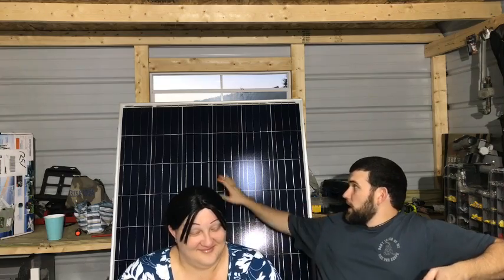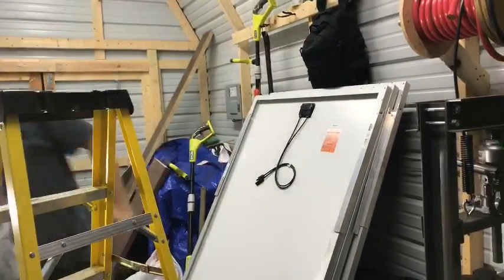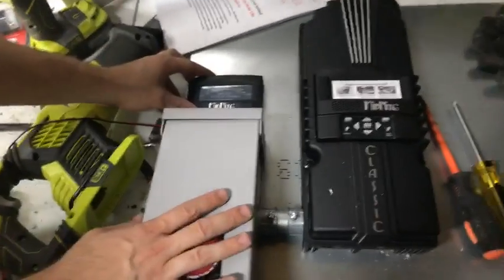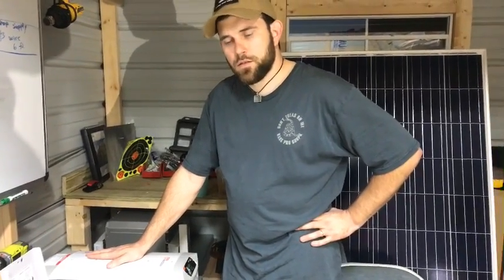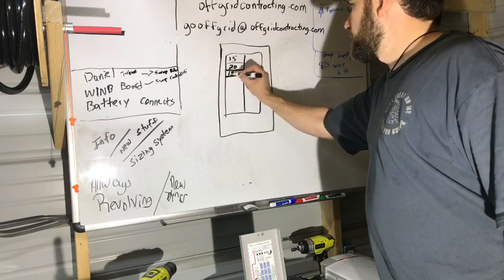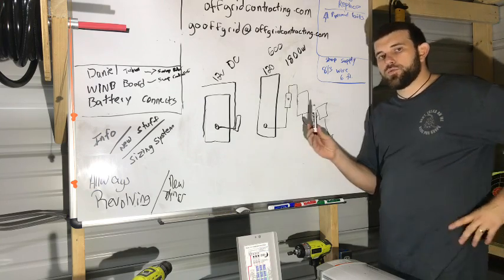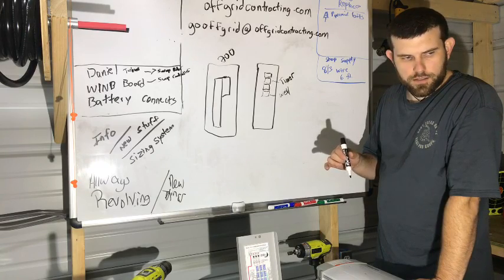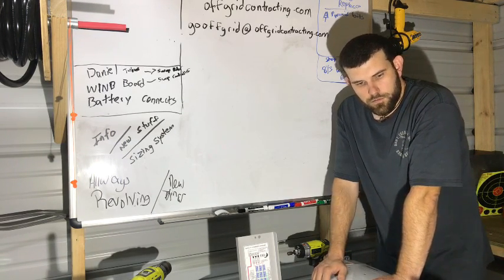Live off grid contracting: New services, new materials, sizing your system and setup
For all your preparedness needs visit CampingSurvival.com